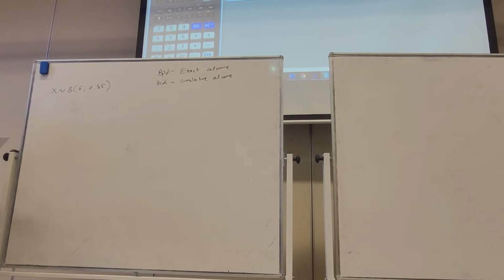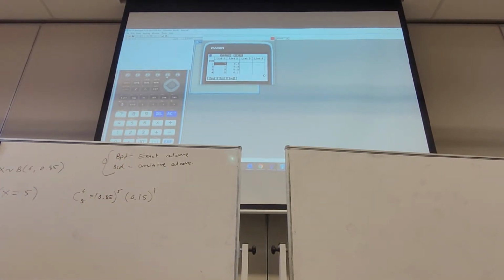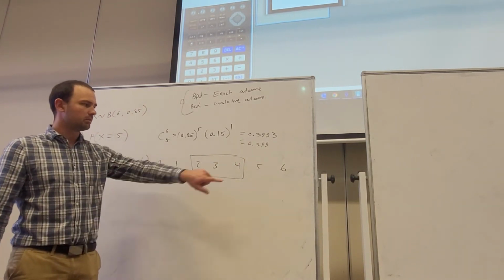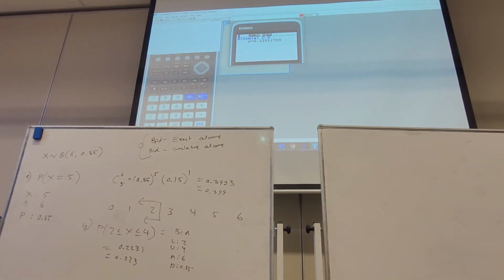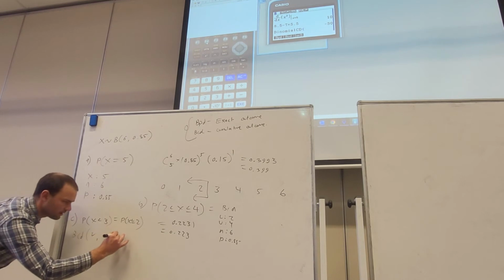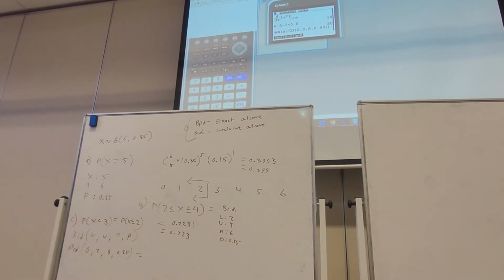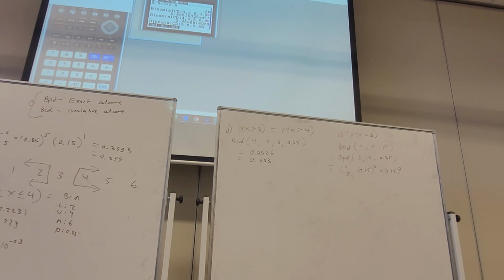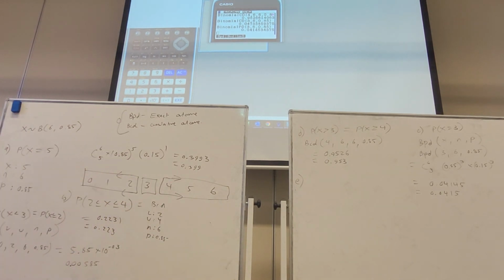7G.2 Binomial Probability (Bcd and Bpd)